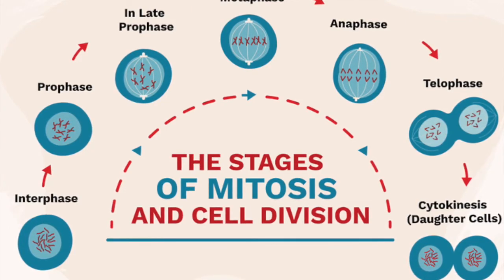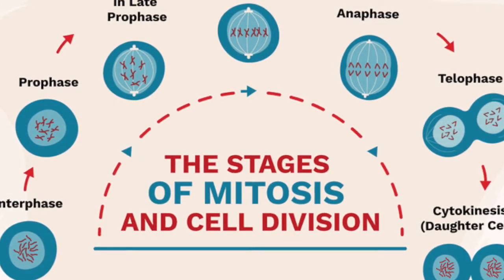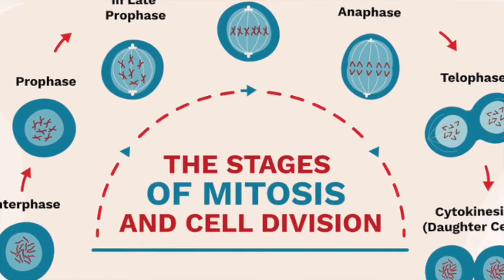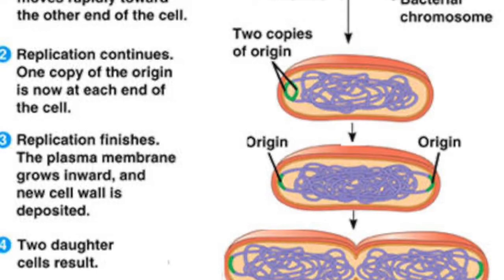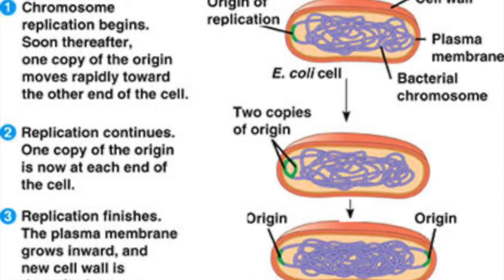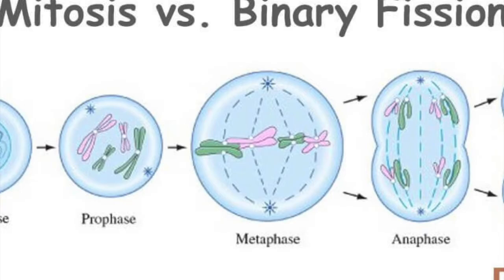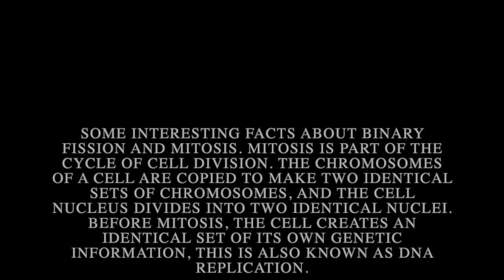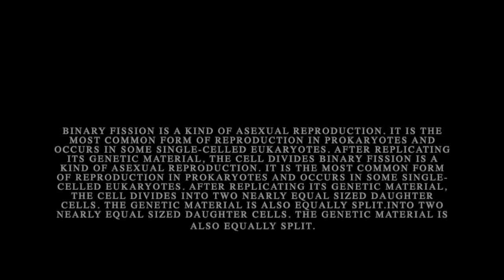Binary Fission and Mitosis